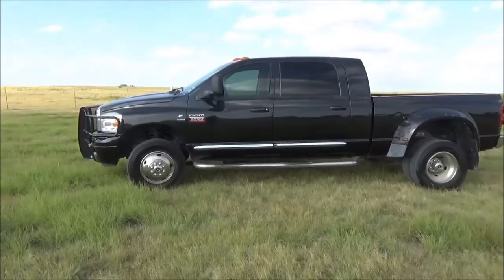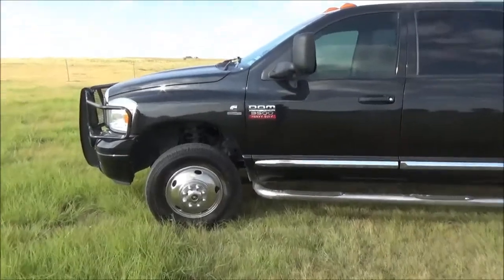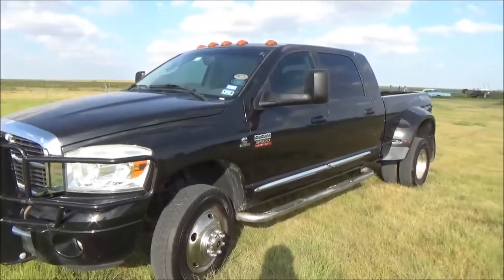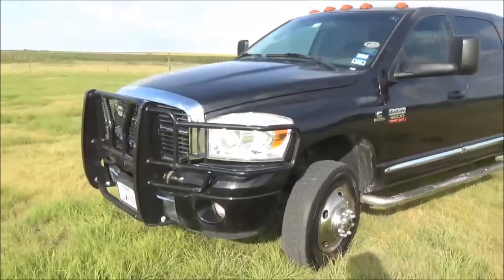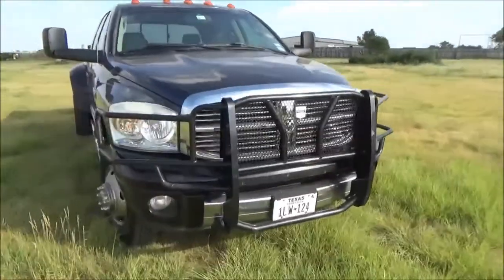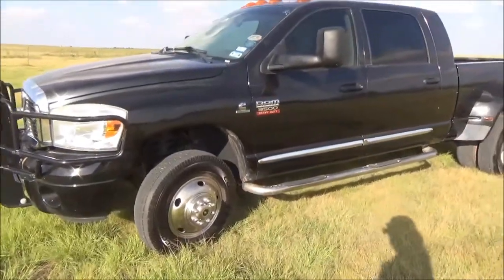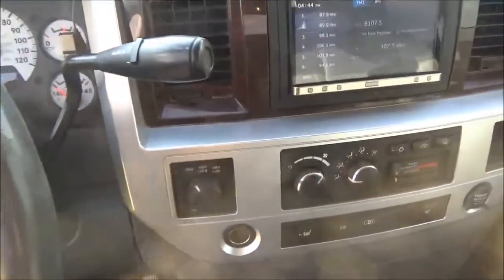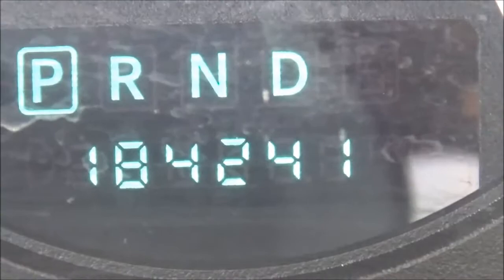SOLD 2009 Dodge Mega cab 4x4 Diesal truck for sale